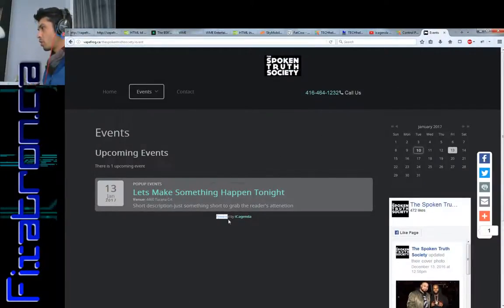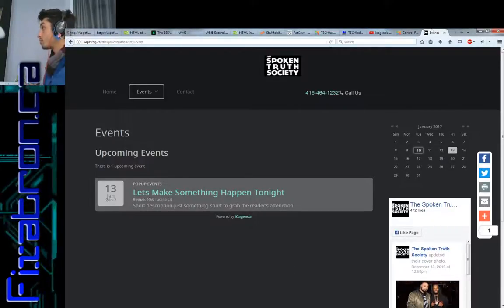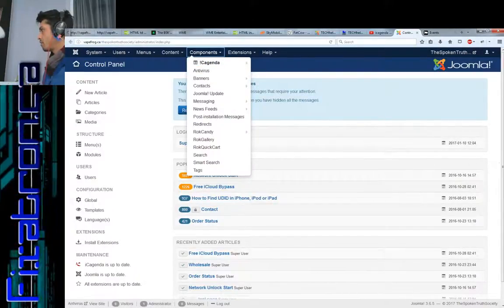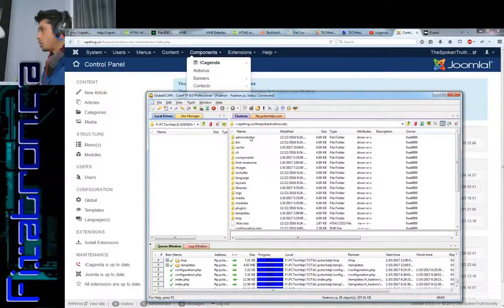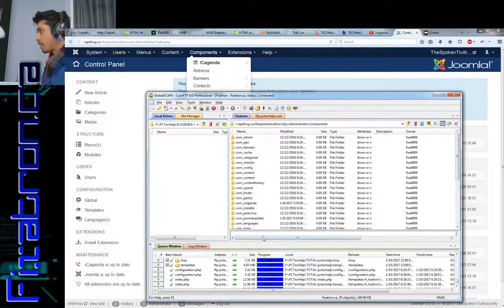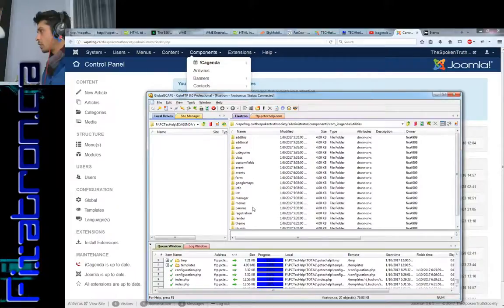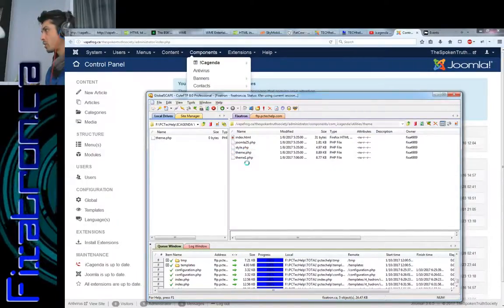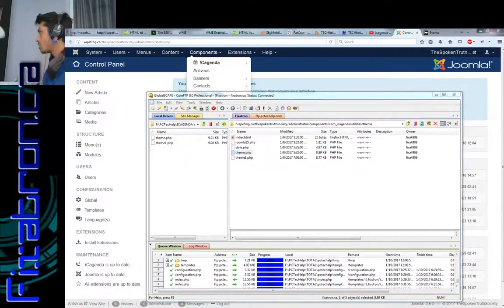Remove the "Powered by icAgenda" Footer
A quick tutorial on how to remove or edit the copyright footer for the !Cagenda Joomla extension.
*The microphone muted when I was explaining that the part of line #319
$default = '&#80;&#111;&#119;&#101;&#114;&#101;&#100;&nbsp;&#98;&#121;&nbsp;';

is essentially
  $default = 'Powered by ';

And you can change it to
  $default = 'This is ';

My screen capture software mutes and unmutes whenever I press the "m" key